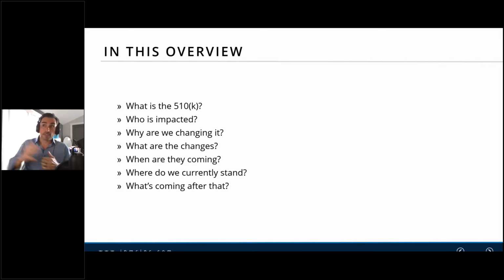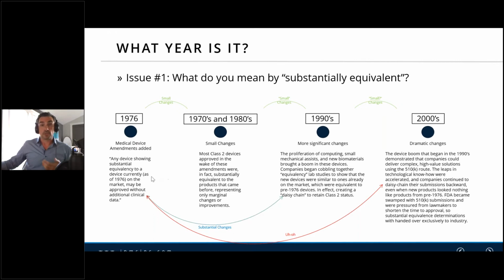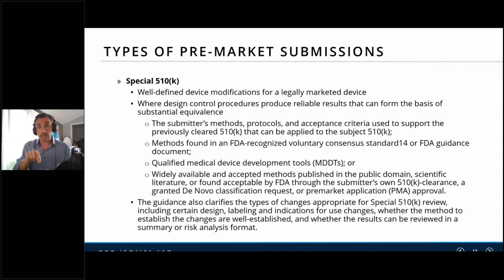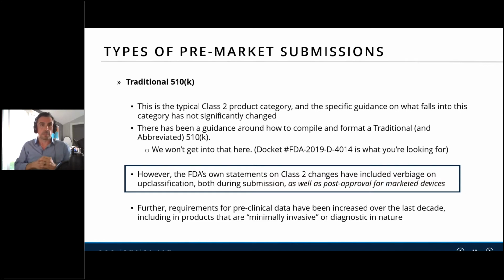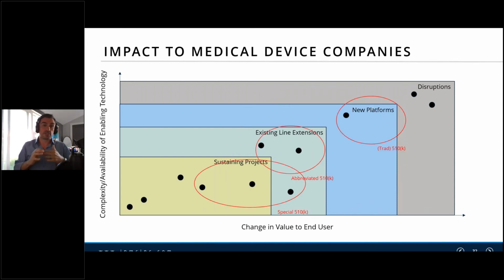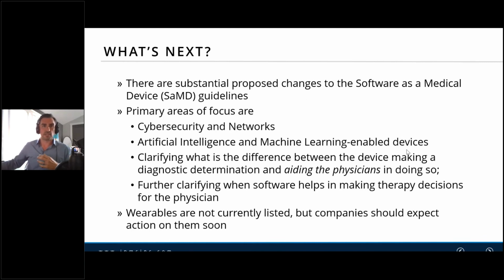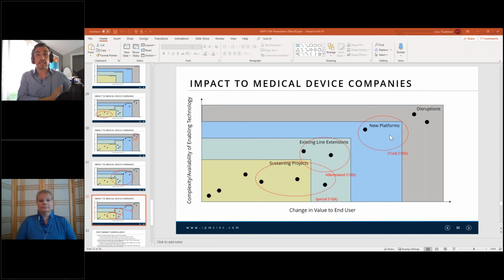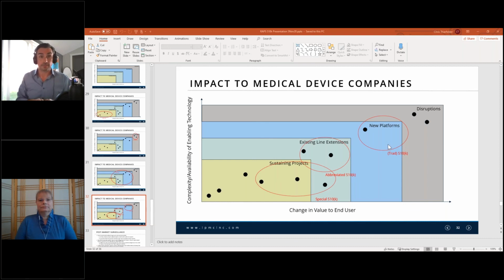Driving Innovation through Changes to FDA Medical Device Regulations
Listen to IPM Project Management Consultant, Chris Thierfelder, on the FDA’s latest thinking on regulating Class II medical devices, presented by the San Francisco Bay Area Chapter of RAPS on November 6th, 2020.